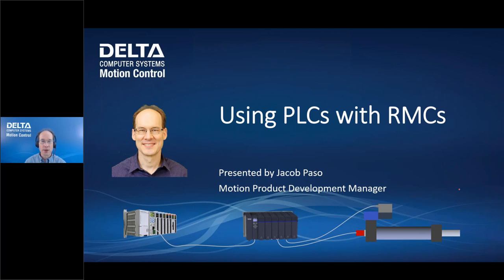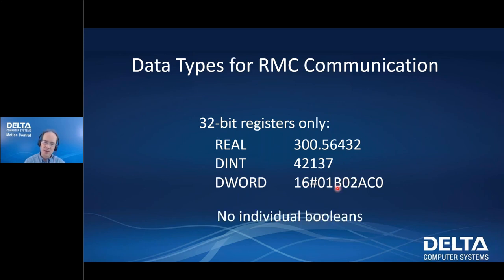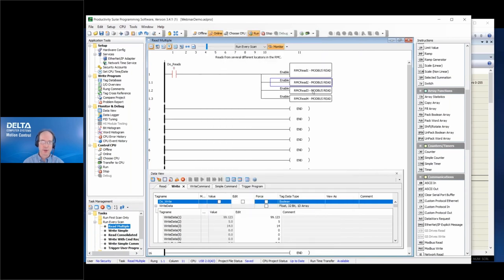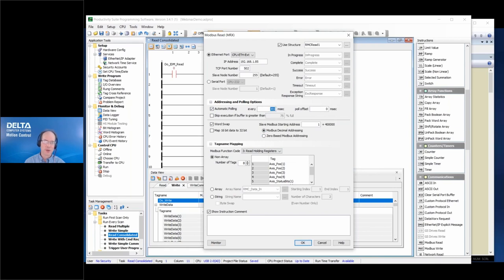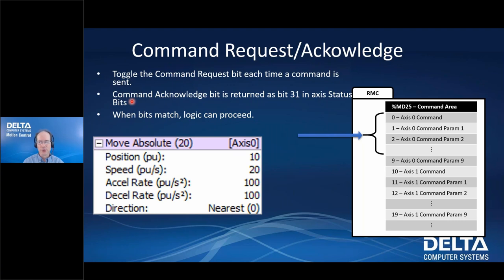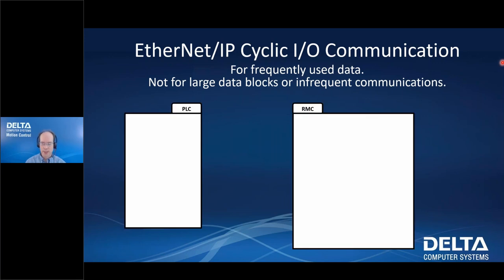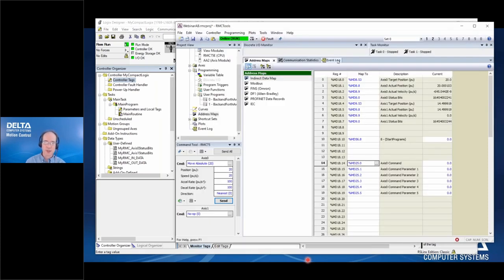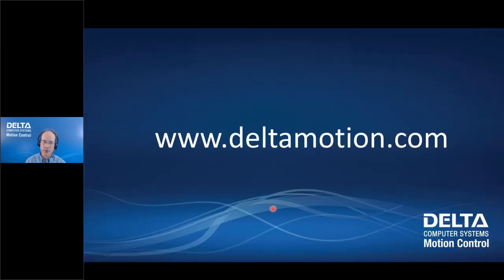Using PLC's With RMC's - setting up communications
Delta's Product Development Manger Jacob Paso demonstrates the versatile communications built in to the RMC motion controllers. Delta RMCs support a wide variety of industrial communications protocols, and make the setup process as simple as possible. During this webinar, Jacob will be demonstrating PLC - RMC communications configuration and troubleshooting, using an Allen-Bradley PLC as an example.

*If you haven't used Delta's RMCTools software before, we recommend watching one of our tutorial videos to become familiar with the menus and where things are located in the software.

00:00:00
00:07:38 Communication Protocols
00:09:46 Data Types
00:11:44 Register Addresses
00:24:51 The Indirect Data Map
00:30:17 Sending Commands: AB PLC Example
00:47:45 Cyclic Communications: AB PLC Example
01:03:04 Summary: Communication Setup Considerations